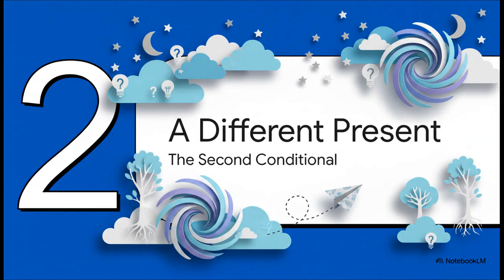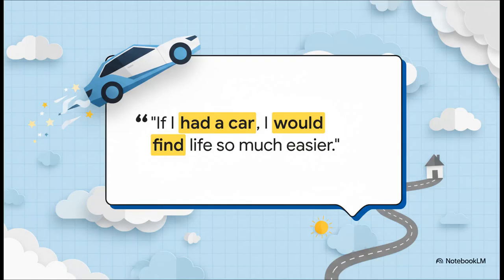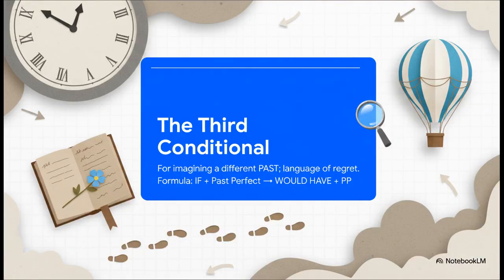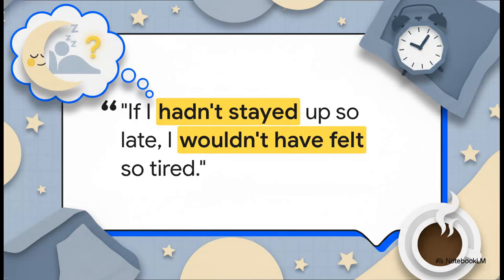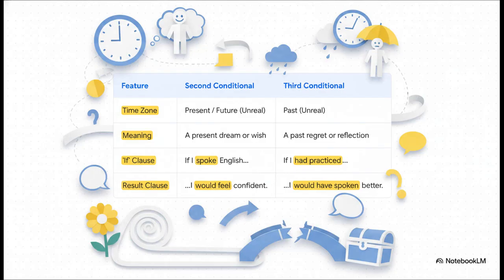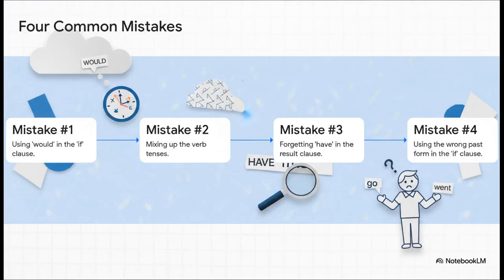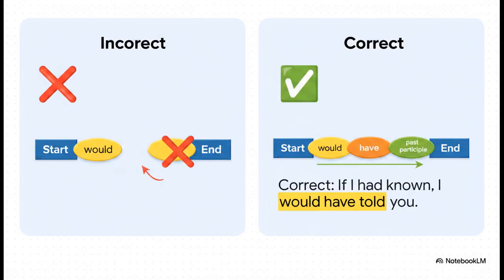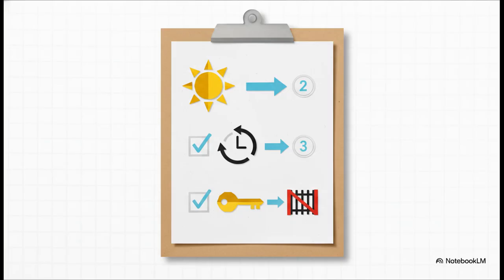Second vs. Third conditionals